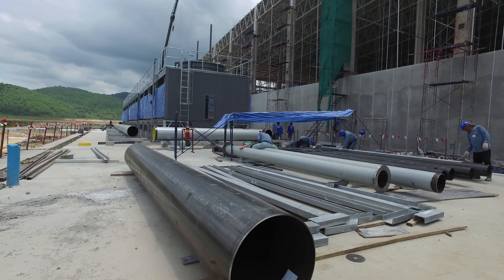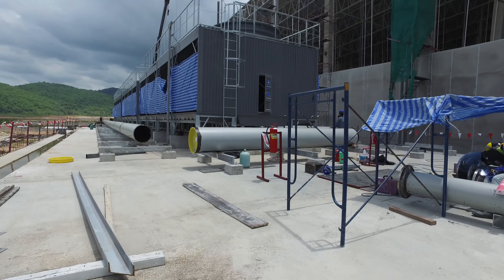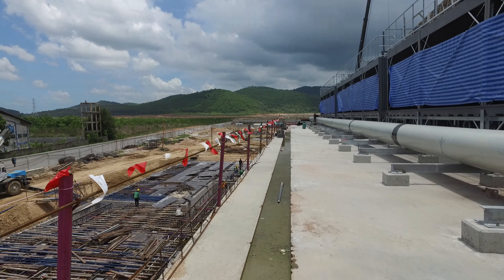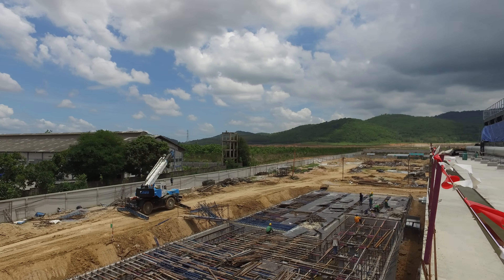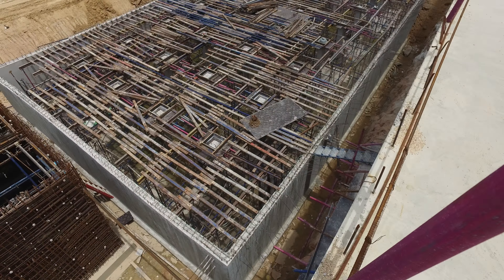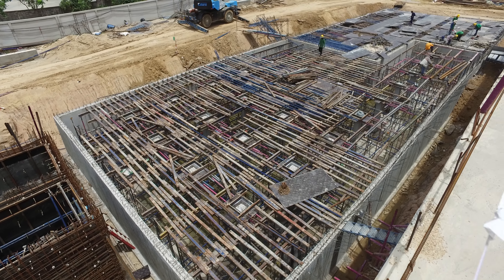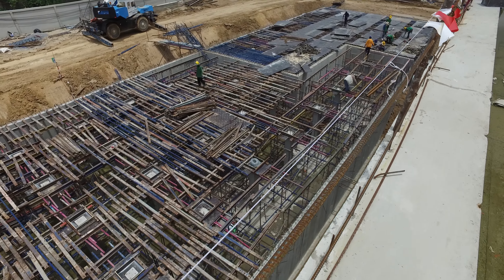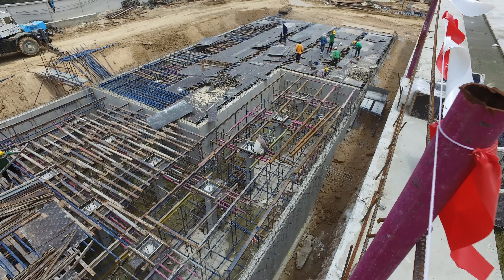09-06-16 - New Campus...Cooling Towers and 1,600 Cubic Meter Underground Water Tanks